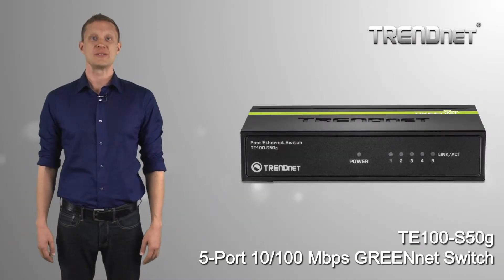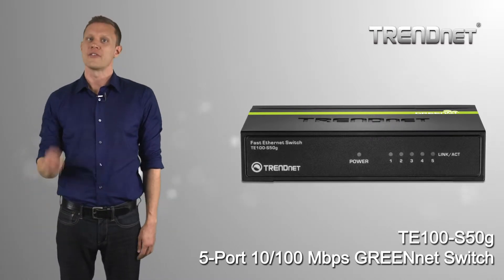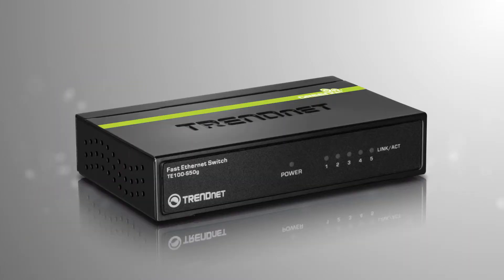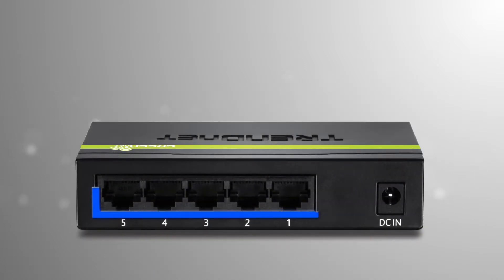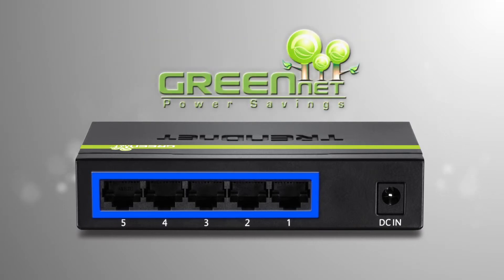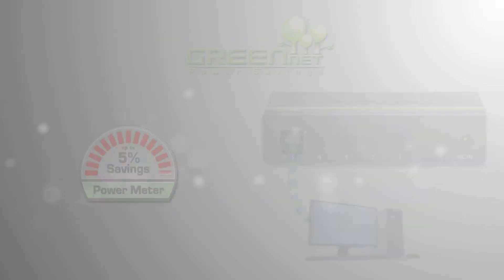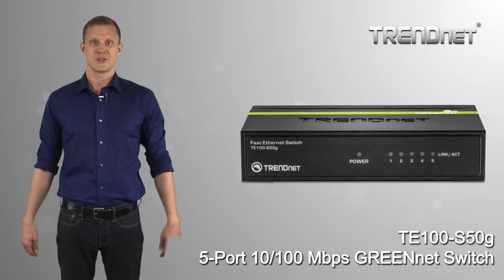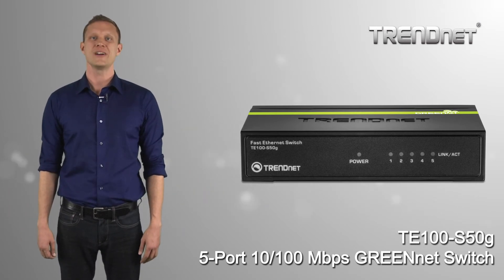TRENDnet 5-Port 10/100Mbps GREENnet Switch TE100-S50g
TE100-S50g
(Version v2.0)

The compact 5-Port 10/100 Mbps GREENnet Switch, model TE100-S50g, offers plug and play switching reliability and reduced power consumption. Embedded GREENnet technology reduced power consumption by up to 40% out of the box, with no management requirement. The rugged TE100-S50g is protected by a sturdy metal enclosure.